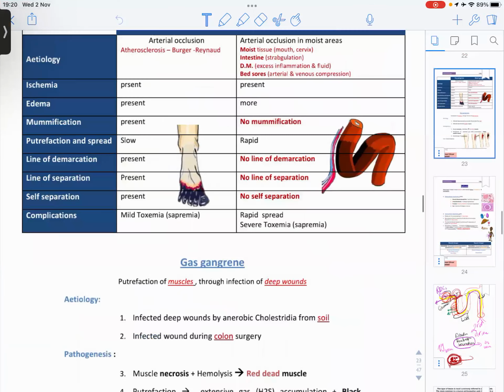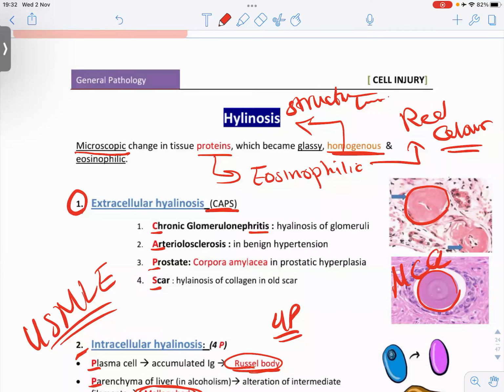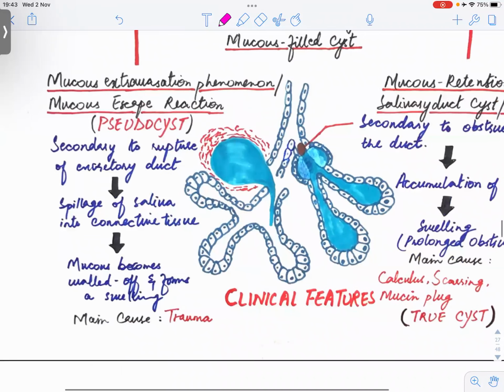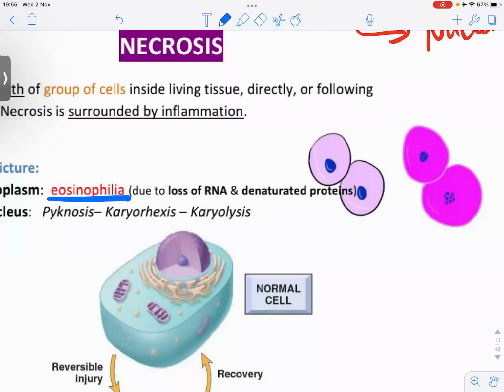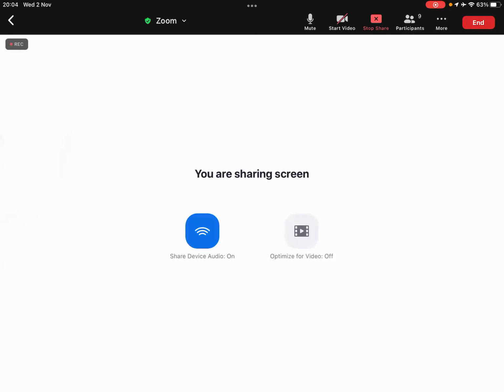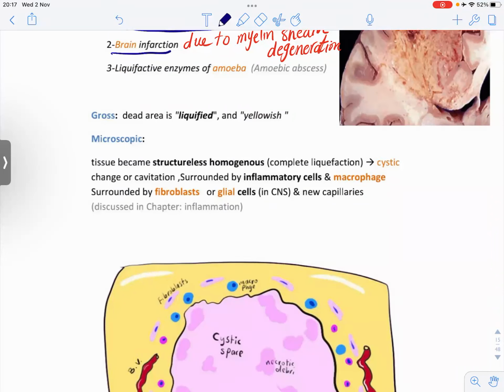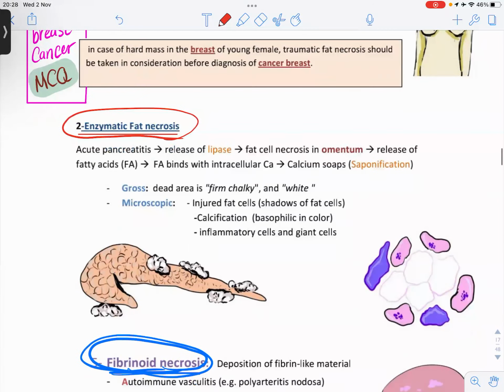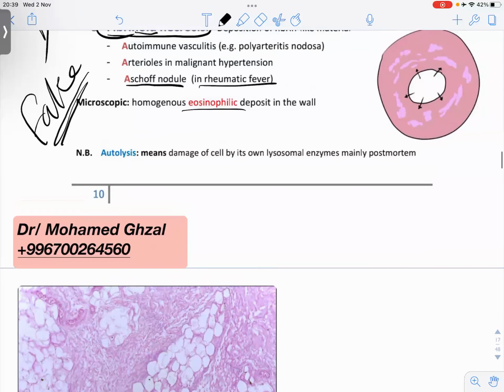Pathology irreversible cell injury